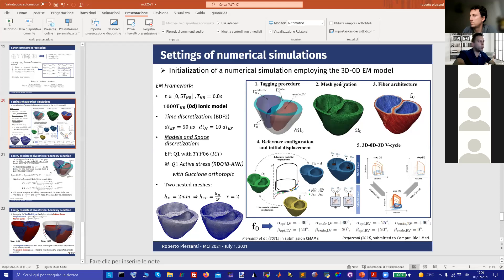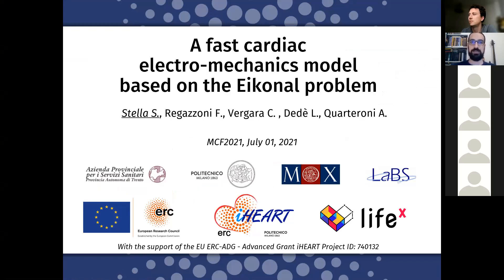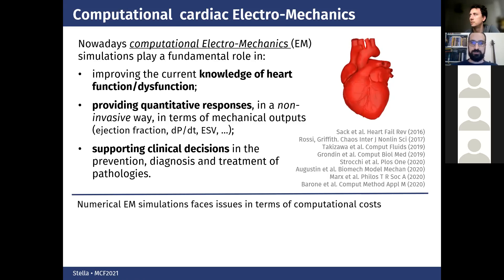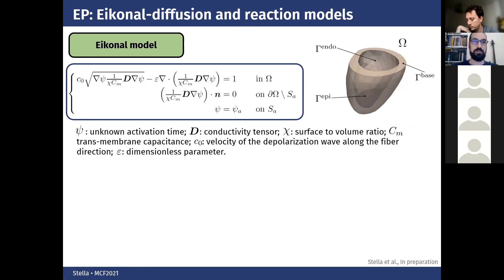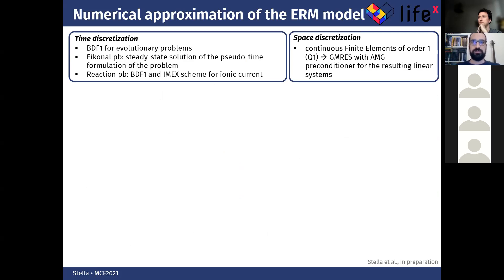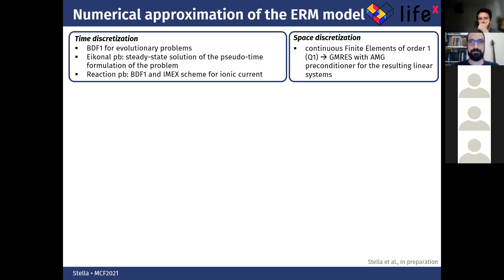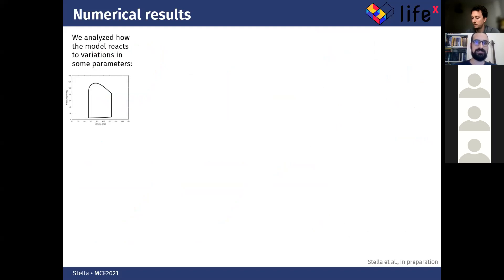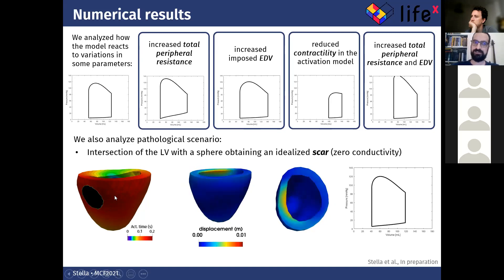MCF2021 - Simone STELLA, MOX Politecnico di Milano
“A fast cardiac electro-mechanics model with blood circulation using the Eikonal equation” , MCF2021 Day 1, Jult 1 2021